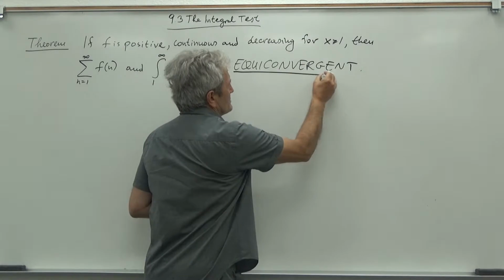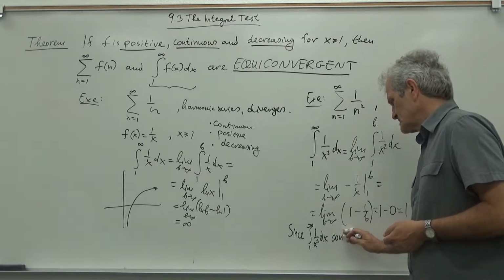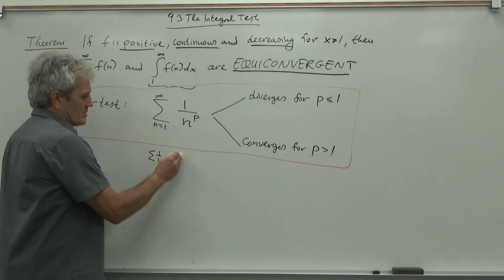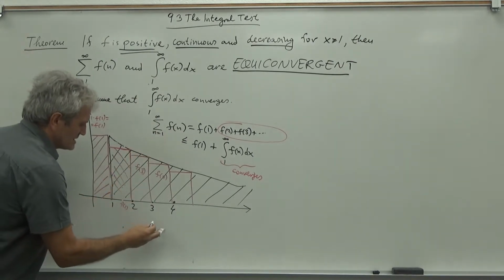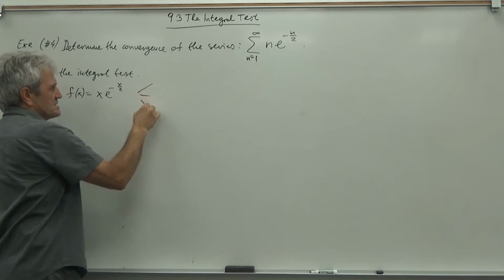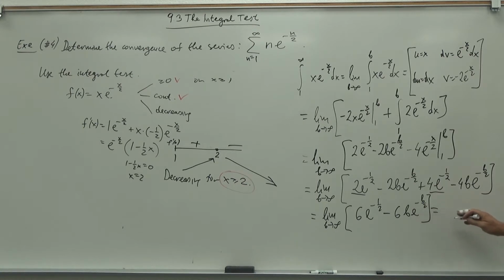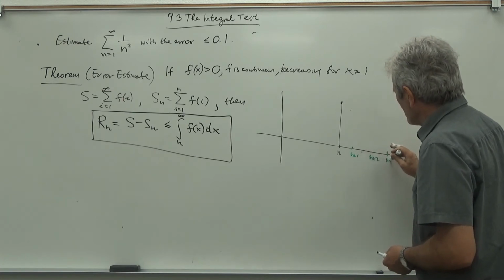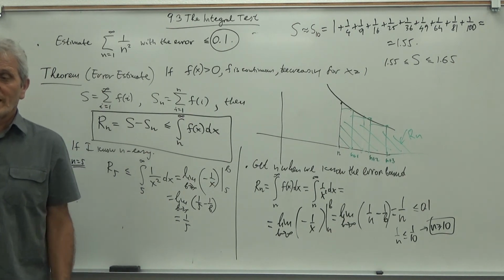9 3 Integral Test